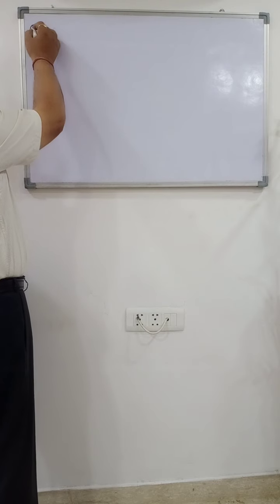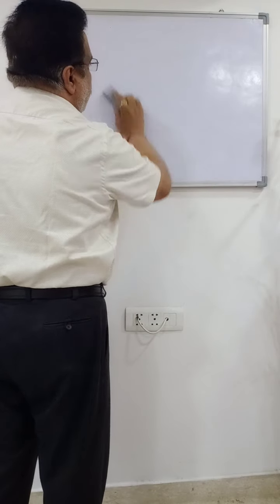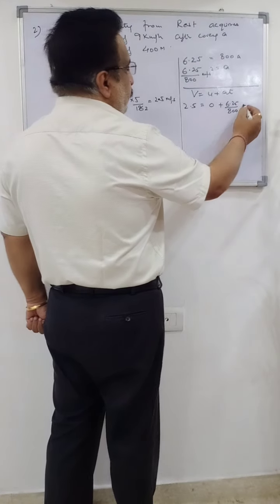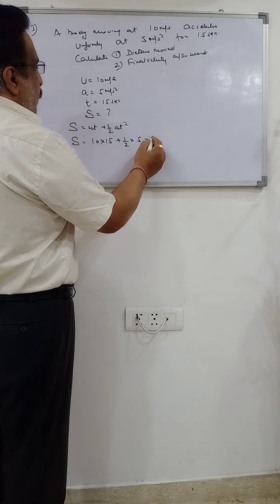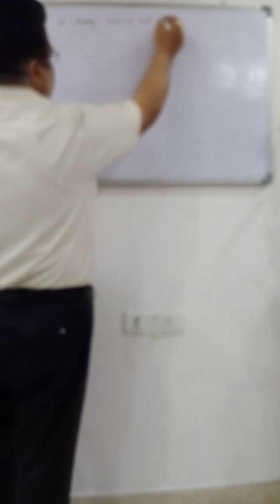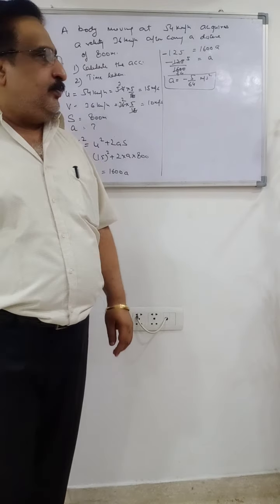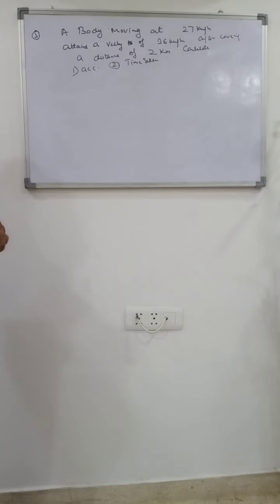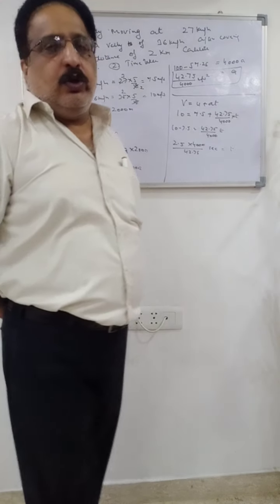Class IX (Science) MOTION (lecture-7)